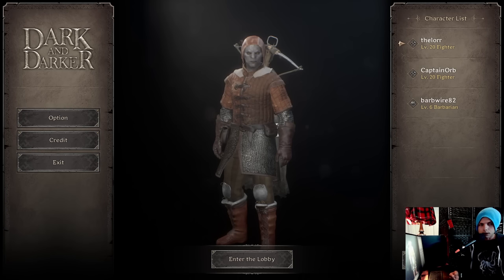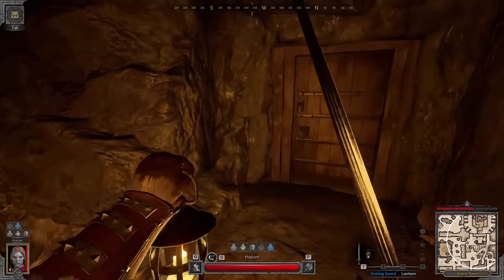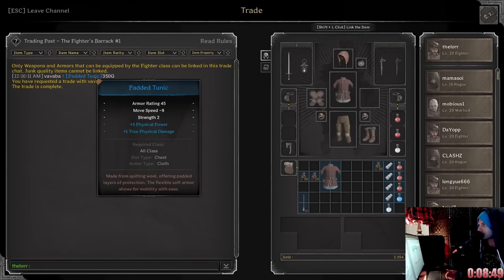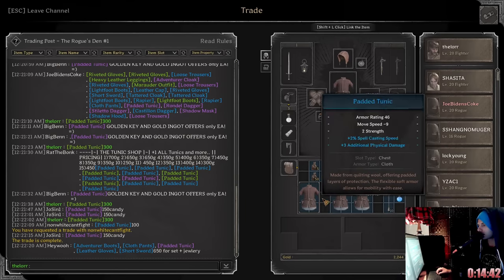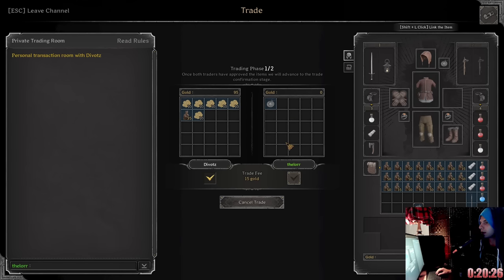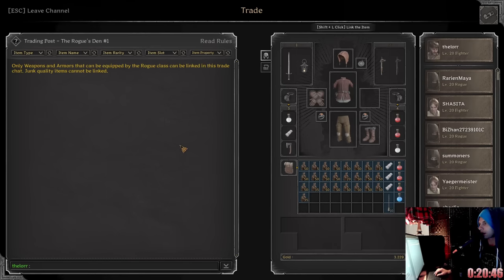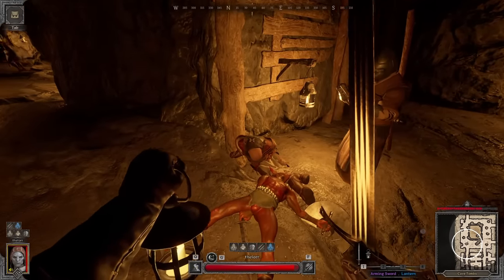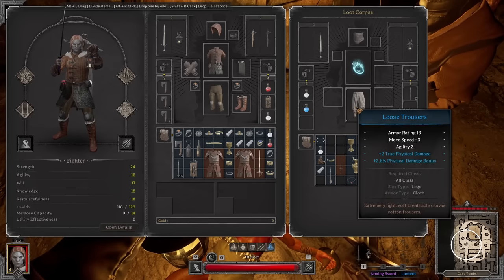1000 Gold In 30 Min by Padded Tunic Trade Flipping | Ingot Investing | High Roller | Dark and Darker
more vids below :D